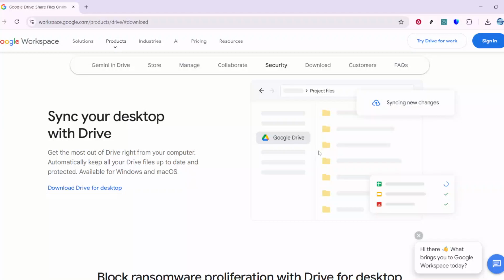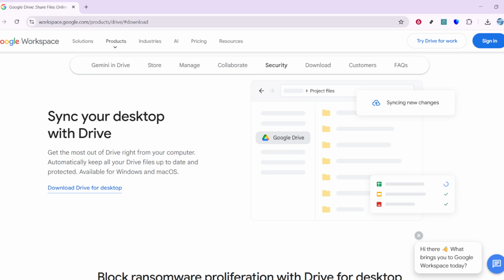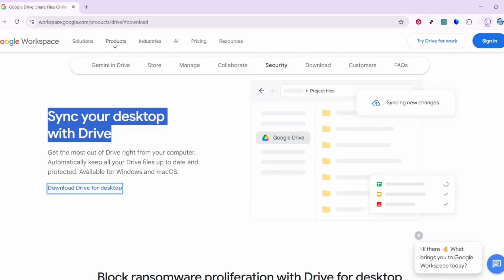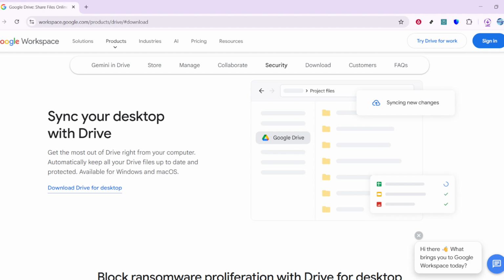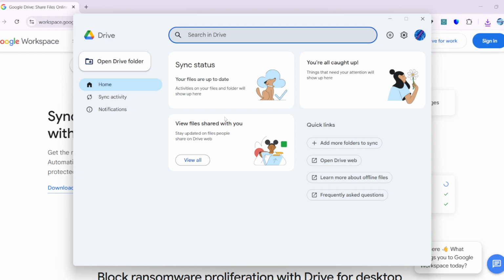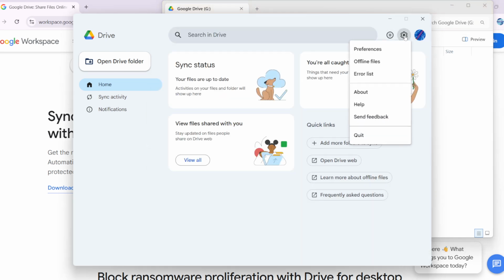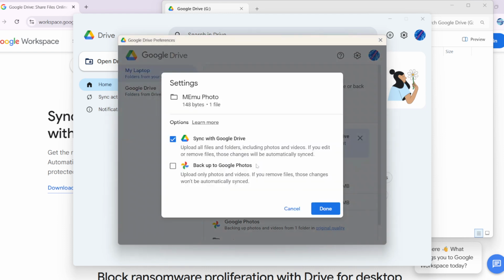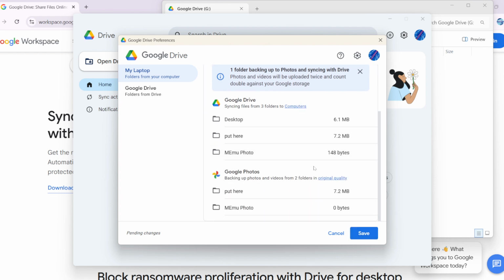How to back up photos using GOOGLE DRIVE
In this video We will show you How to back up photos using GOOGLE DRIVE.